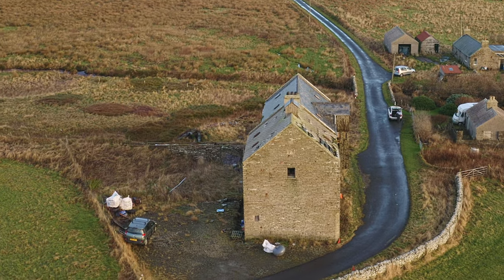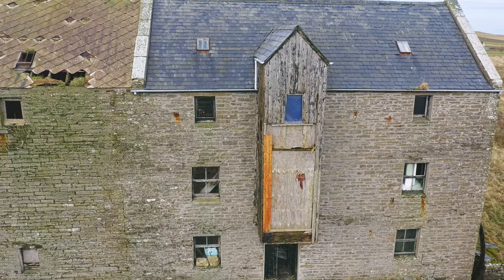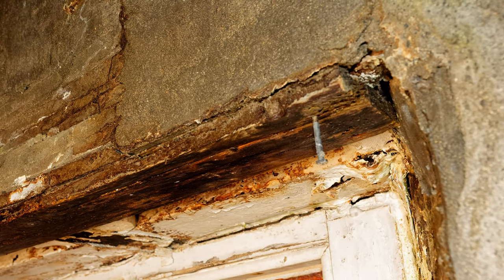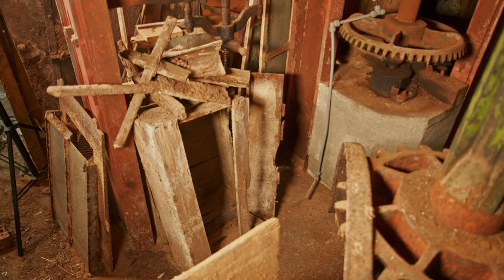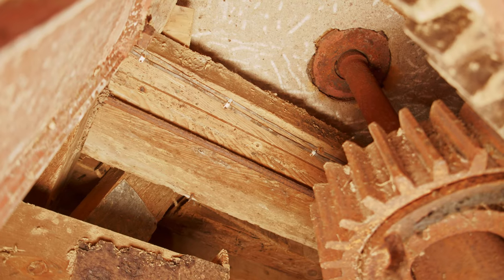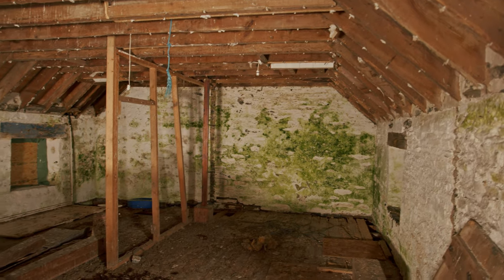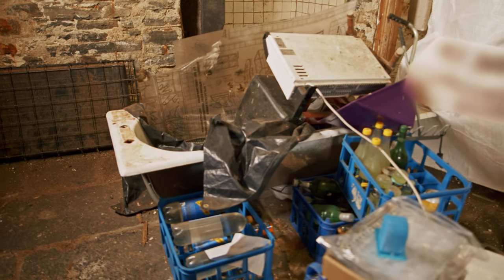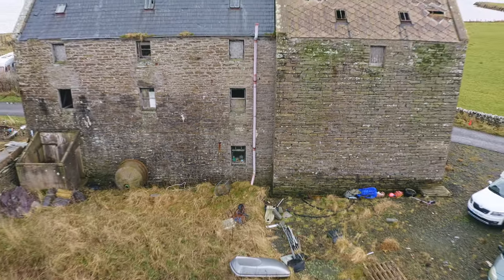We bought an ABANDONED 1700s watermill as our first house!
We bought our first house, an 18th-century watermill on a small island far from civilization, after searching for a derelict property to turn into a home for over a year. It's a huge project, but we're aiming to do as much of the work as possible ourselves to save money, as our budget is very tight.